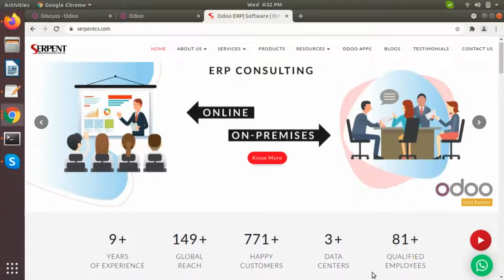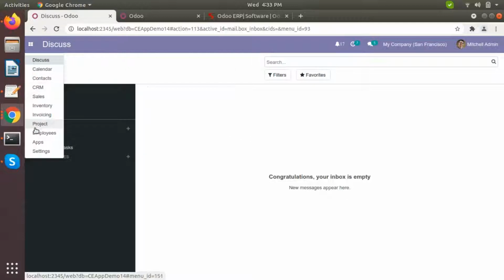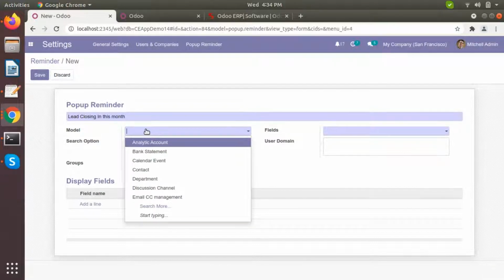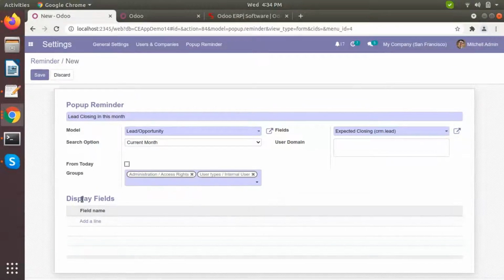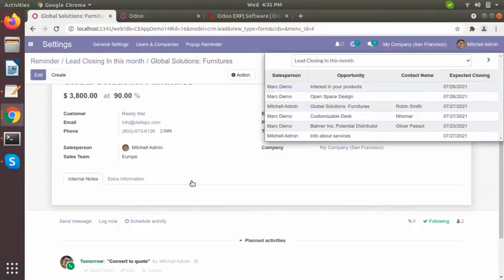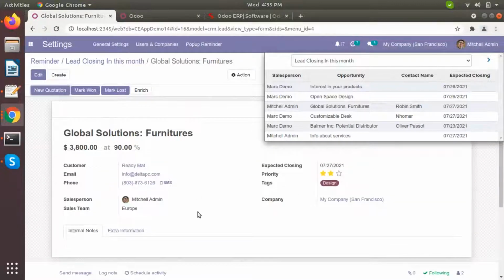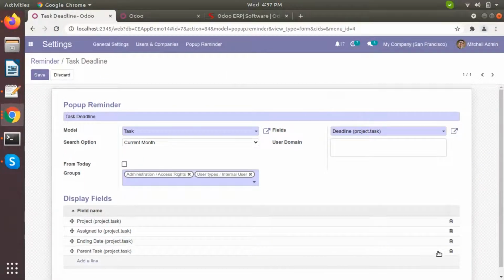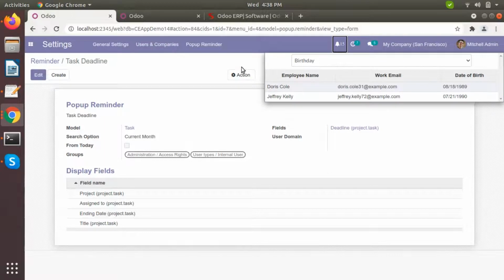Pop-up Reminder - SerpentCS Odoo Gold Partner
when we are working with an ERP system there are multiple reminders to beset based on our requirements.
Odoo provides reminders based on the activity scheduled.
But if we wish to get reminders based on dates without creating activities then we can do that using the module of Pop-Up reminder.

you can schedule a reminder on your lead, birthdate of the employee, and many more based on your requirements.
The module is available from v8 to v14 Community and Enterprise edition.
Please let us know your feedback in the comment section.